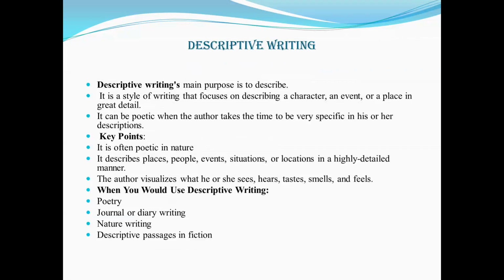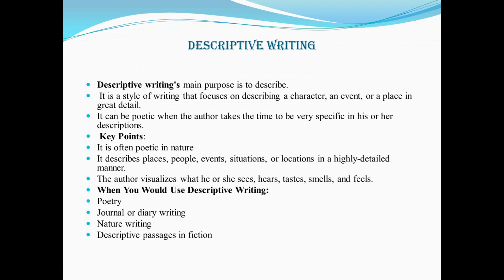Modern English Structure & Writing Skill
Writing Skill- Introduction